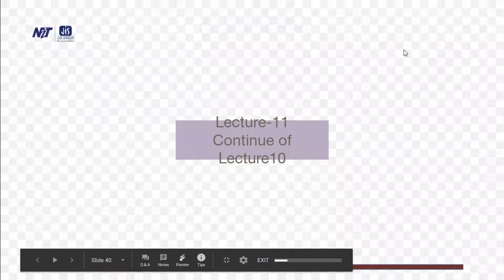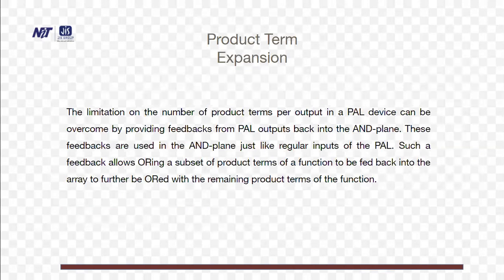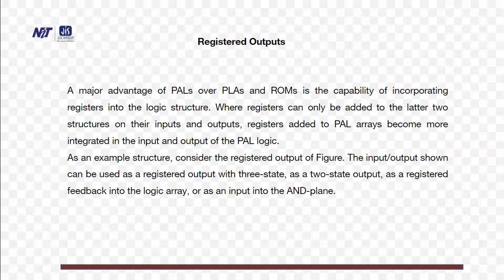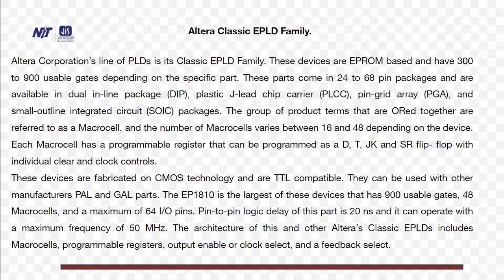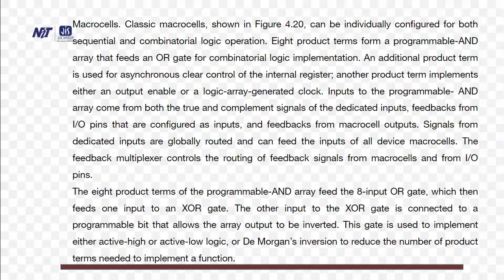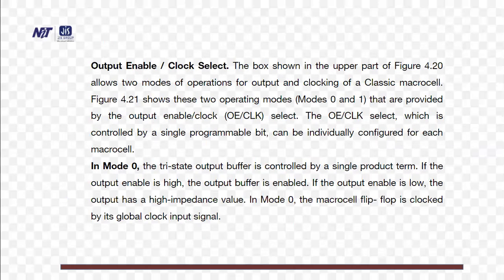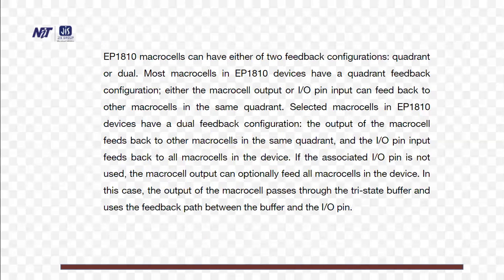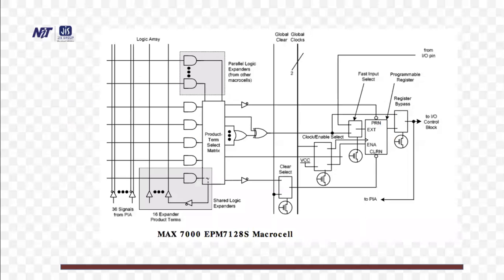Module-4, Lecture-11, Microcontroller & Embedded System: Programmable Array Logic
Module-4, Lecture-11, Microcontroller & Embedded System:
Introduction to Embedded Systems-
Programmable Array Logic